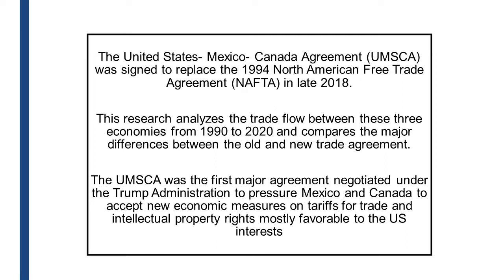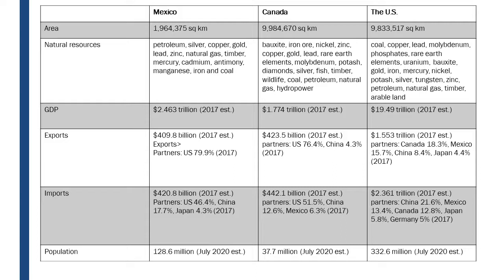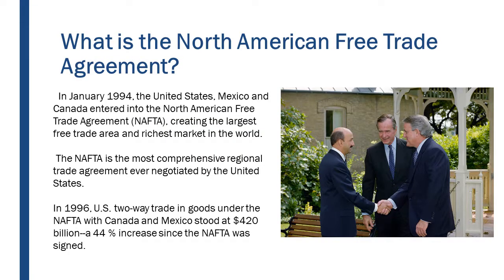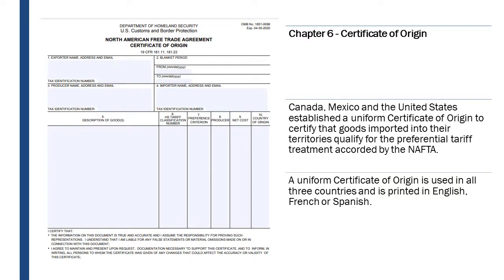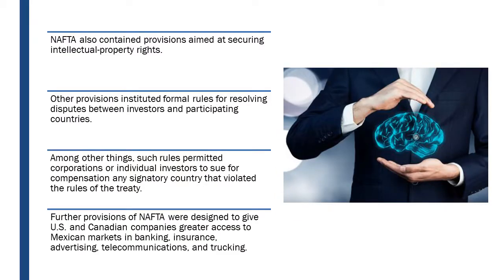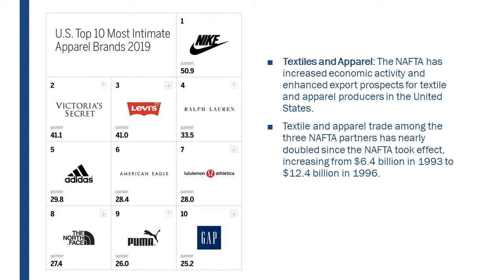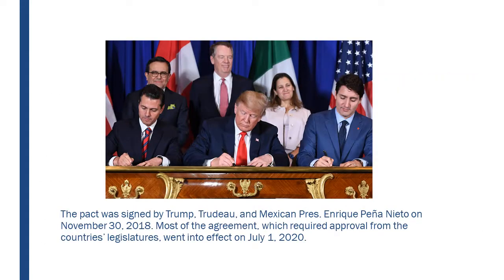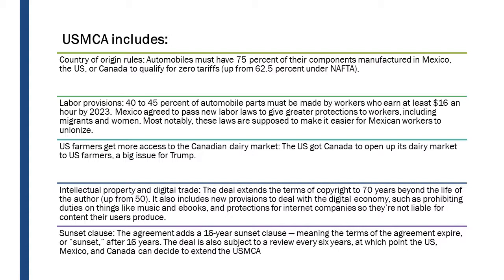A comparative study of NAFTA and USMCA